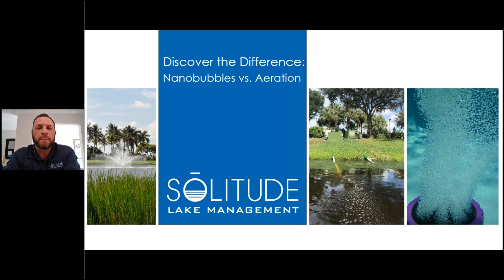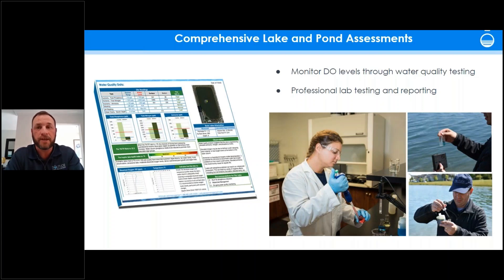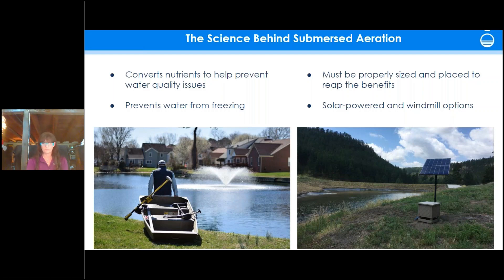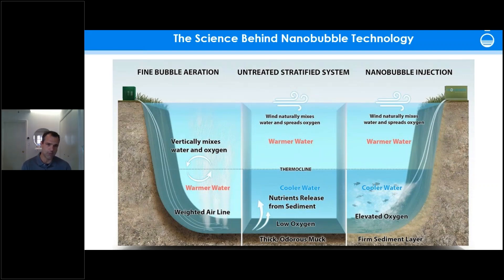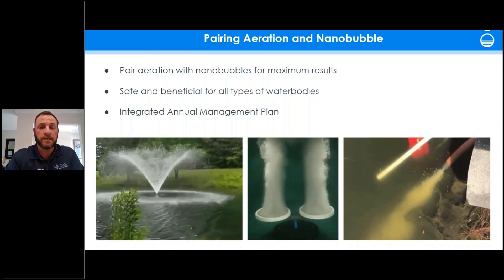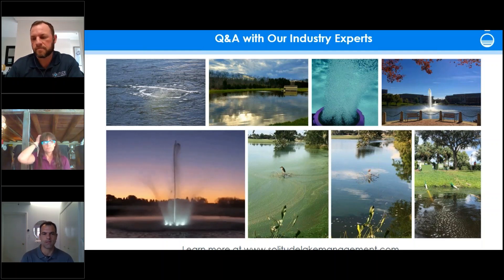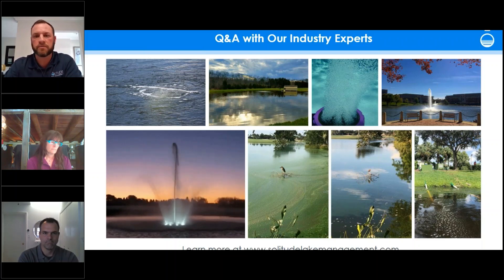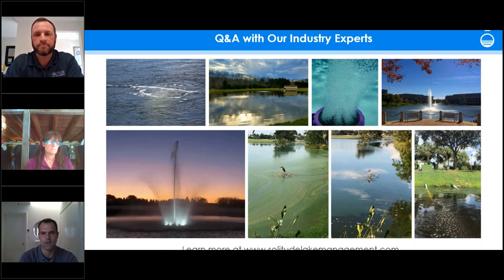What Are the Differences Between Nanobubble Technology and Aeration? - FREE WEBINAR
You may have come across nanobubble technology, submersed aeration, and floating fountains, but understanding their differences is crucial. We are proud to offer community, golf, municipal, and commercial pond management solutions including aeration installs. Learn how to enhance your lake's water quality by addressing low dissolved oxygen levels via a pond aerator or nanobubbles.

In this recorded live webinar from Summer 2020, our pond management experts explored the science behind nanobubble technology, lake aerators, and fountains, and how each solution improves the health and aesthetics of an aquatic ecosystem.

To learn more about our aeration solutions, including pond aerator and lake aeration system options,